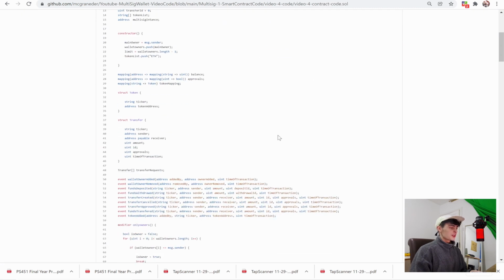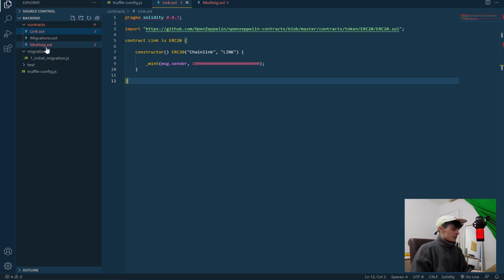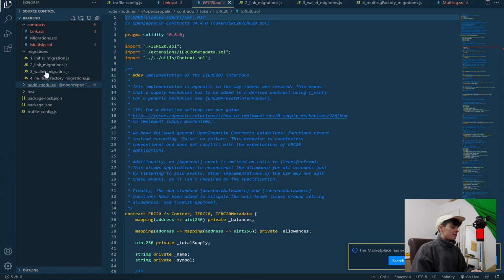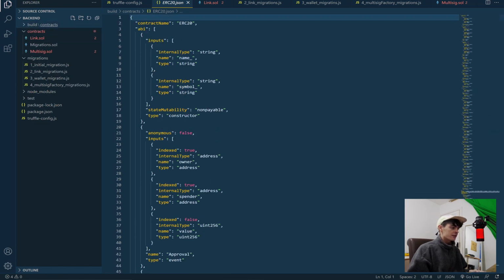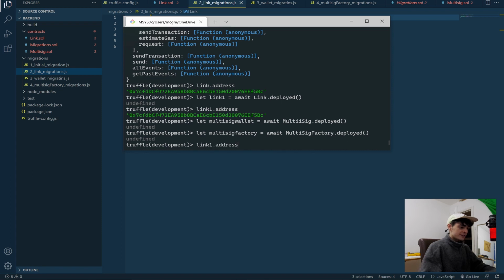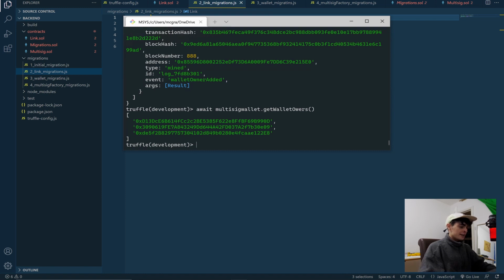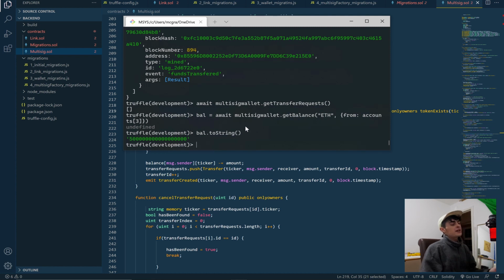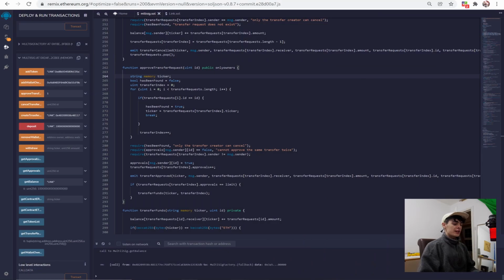How to build and ethereum dapp: MultisigWallet part 5: Migrating our Contracts in VS Code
This is the fifth part in my pilot videos series where i show you all how to code a robust multisig wallet dapp from scratch using solidity and javascript. In thr lat video we finished the development of the multiSig smart contract by implementing the factory contract to allow us to deploy multiple instances at will so that we can allow users to create individual wallets.

In this video we are going to take out code and deploy our contracts with truffle using gnache as a local development chain. We will then lightly test our code. This video along with the next one will derve as the in-between phase from the last smart contract portion of th course to the next part where we develop put the UI. This part might seem complex but its really not too bad

The code fo this vide is in the github repo below under the filename video-3-code.sol.

If you still have node downloaded node.js or ganache find links to the installation links here

**Timestamps**